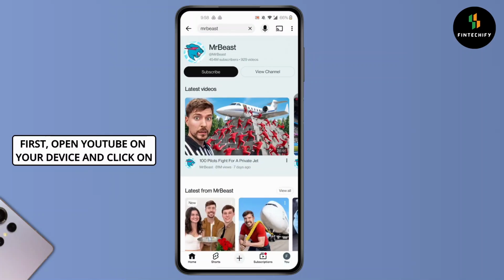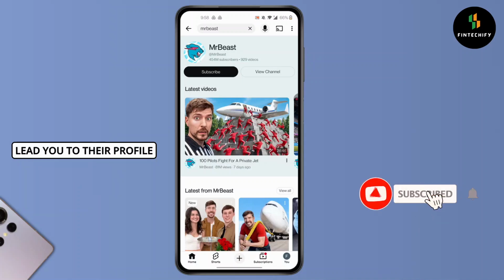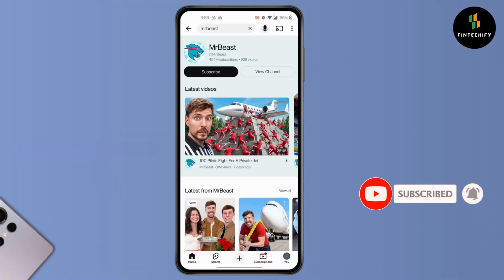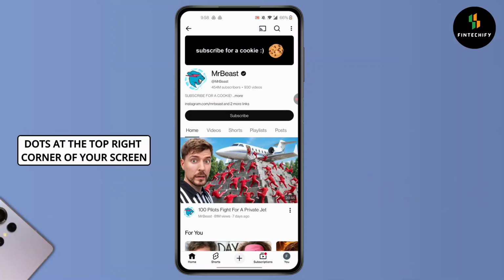How to Block YouTube Channels - iPhone, Android, Samsung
Welcome to our step-by-step guide on "How to Block YouTube Channels - iPhone, Android, Samsung"! If you're tired of seeing unwanted content on YouTube or want to take control of your feed, this video is for you. We'll show you how to block YouTube channels on different devices, including iPhone, Android, and Samsung phones. From managing your subscriptions to stopping notifications from annoying channels, these tips will help you enjoy a cleaner and safer YouTube experience.

In this video, we will show:

How to block YouTube channels on iPhone

How to block YouTube channels on Android devices

How to block channels on Samsung phones

Tips to manage unwanted YouTube content

How to stop notifications from specific channels